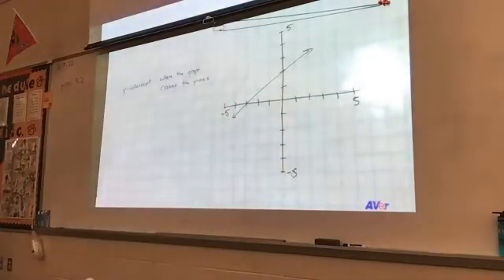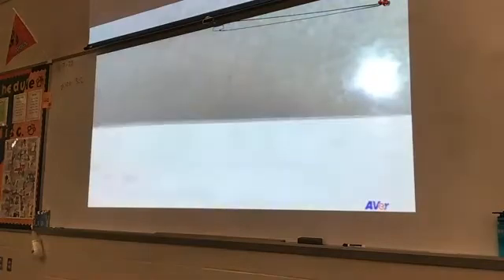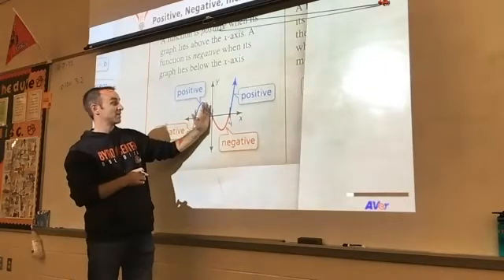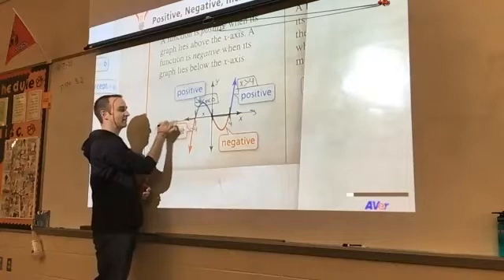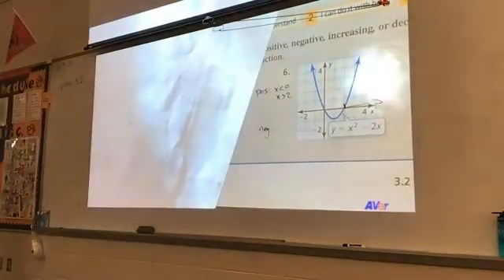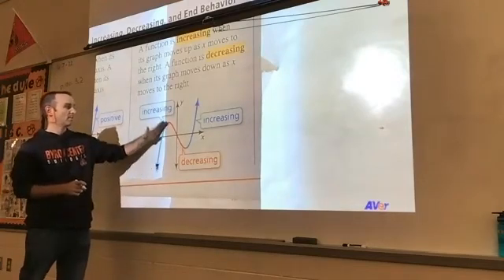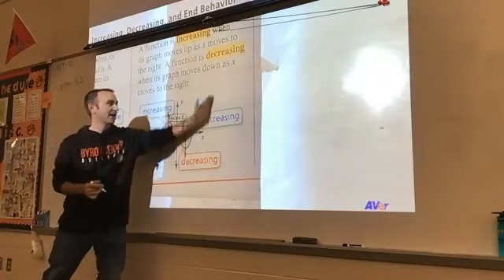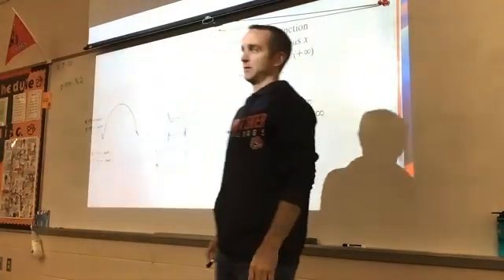Algebra 3.2 Lesson